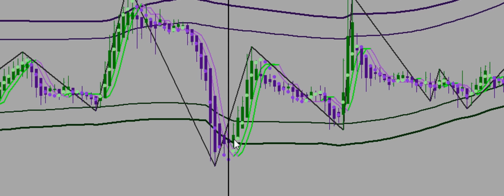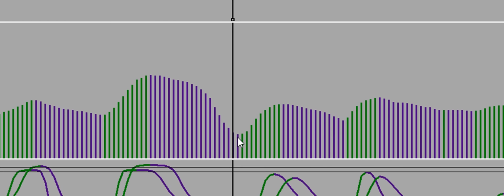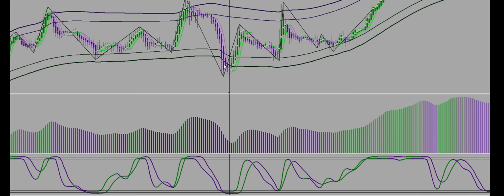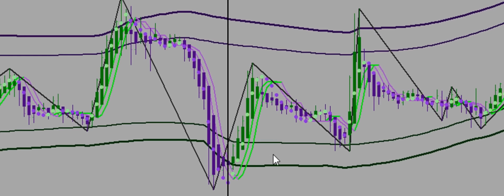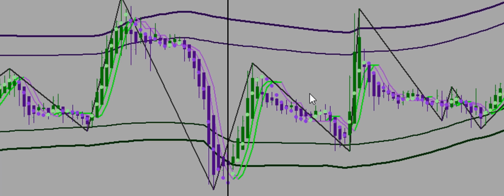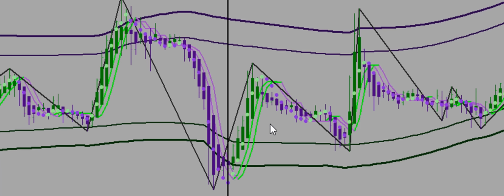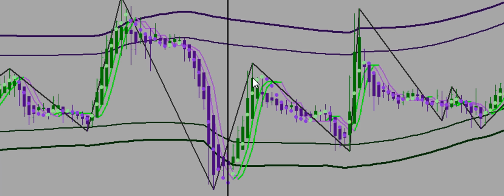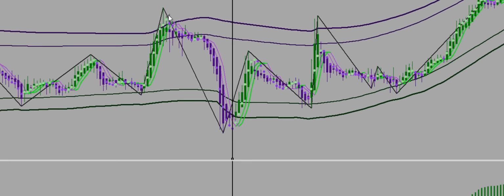Stop Guessing Entries | RET System Simplified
Most traders rely on one indicator and wonder why entries fail.

The RET System is built around stacking multiple confirmations to identify momentum shifts, structural extremes, and exhaustion before a reversal unfolds.

In this video, I break down:

• How confirmation dots signal directional bias
• How modified moving averages reveal momentum expansion and slowdown
• How Trend Decipher helps distinguish pullbacks from true reversals
• Why the channel indicator filters out inner-band noise
• How final highs and final lows signal structural failure

The goal is not prediction.

It’s recognizing repeatable behavior at the edges of structure.

This approach focuses on:
– Avoiding chop
– Filtering indecision
– Waiting for exhaustion
– Entering where risk-to-reward is clean

If you already understand structure but struggle with timing, this breakdown will give you a clearer framework.

Learn more about Reversal Anticipation™ inside the free community below.